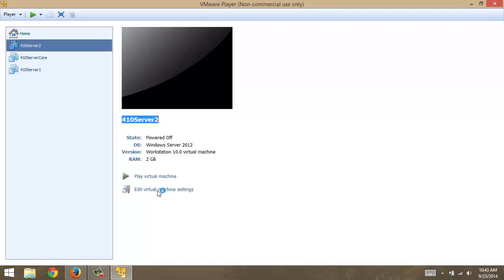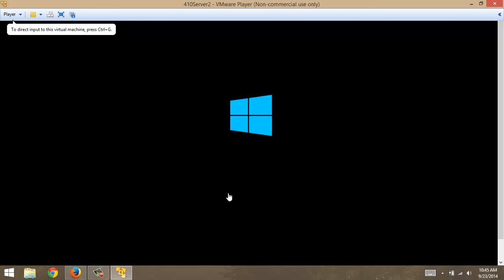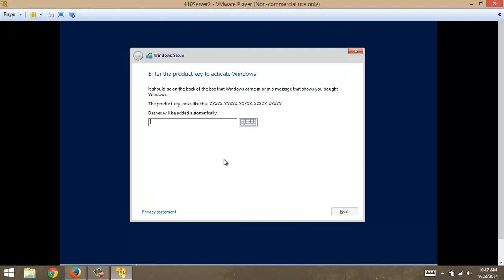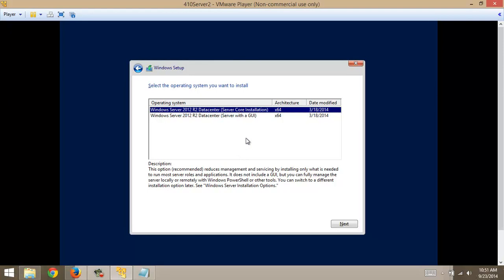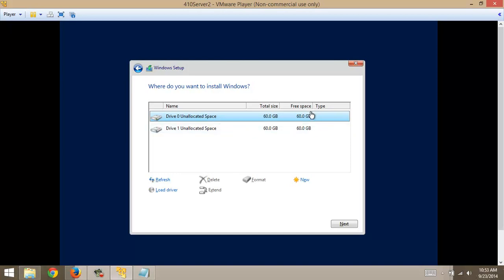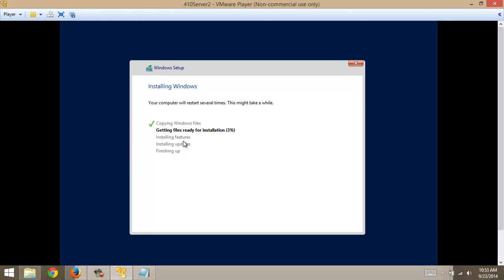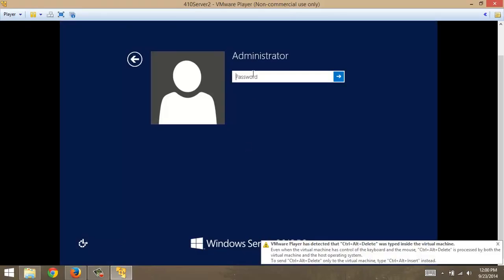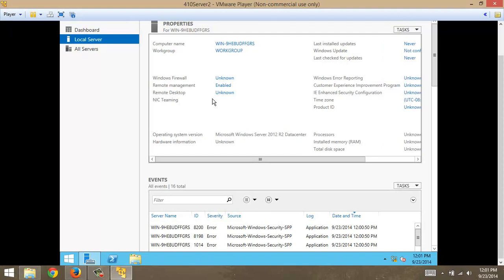Activity 2-1 Installing Windows Server 2012 R2 on 410Server2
For CIS234 students at GRCC